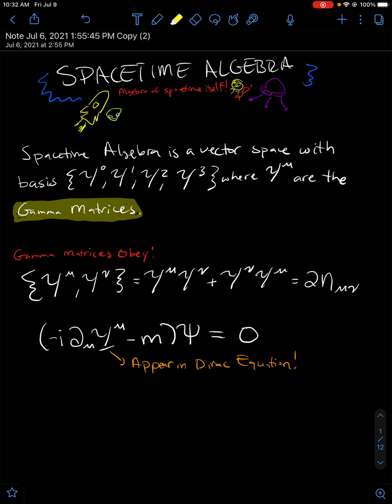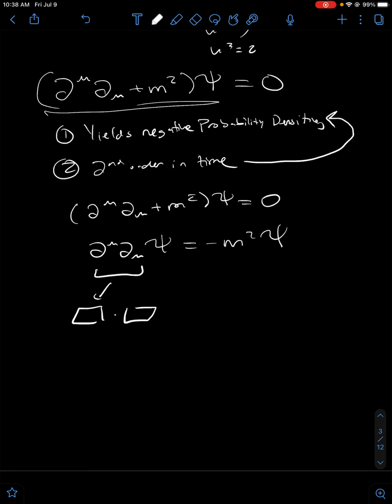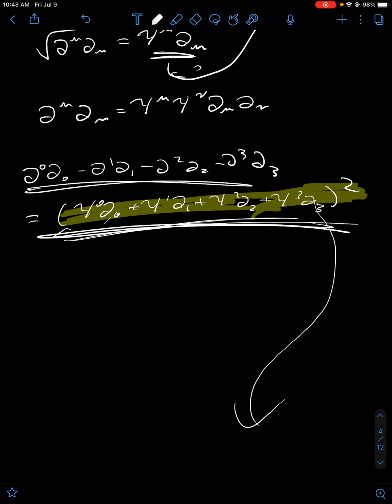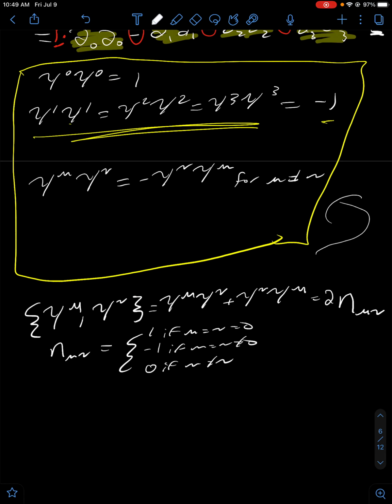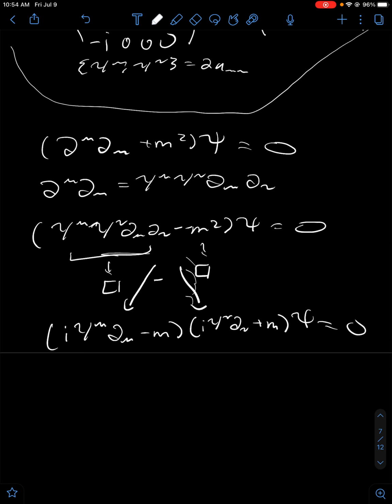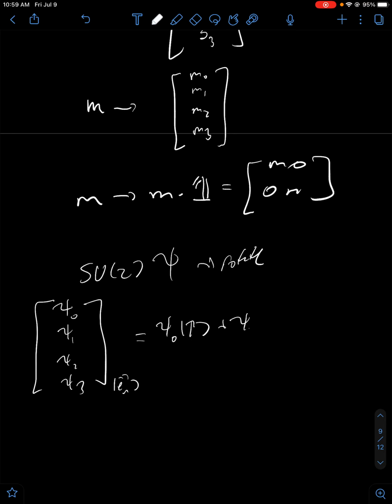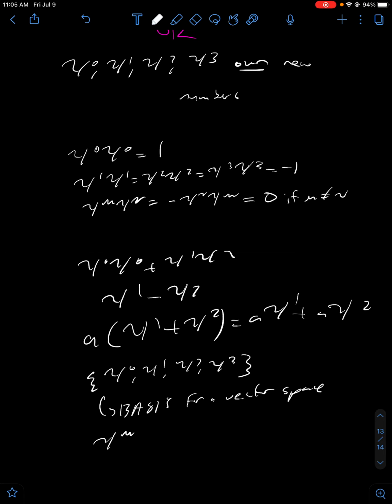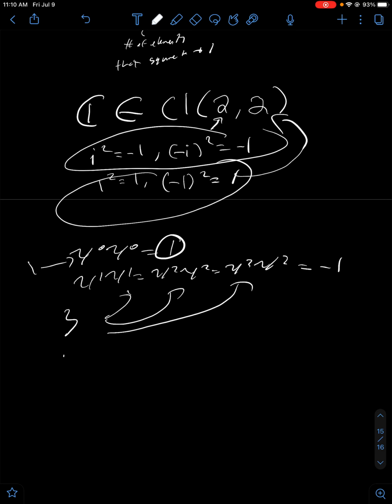Spacetime Algebra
The algebra of spacetime itself!

Spacetime Algebra is a key way of understanding the structure of spacetime itself. Spacetime algebra uses the Geometric Algebra, which unlike the more familiar vector algebra, is quite peculiar. Nonetheless, the geometric algebra is an elegant way to do geometry, and we will be studying some of its applications in spacetime in the next few videos.